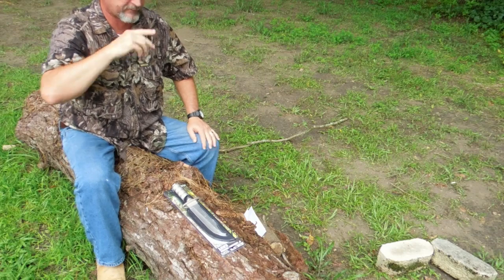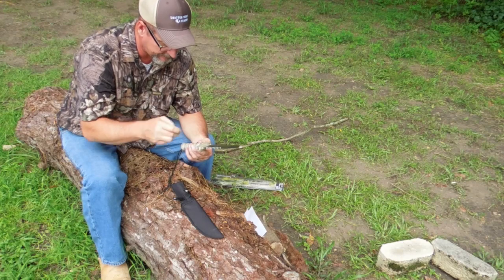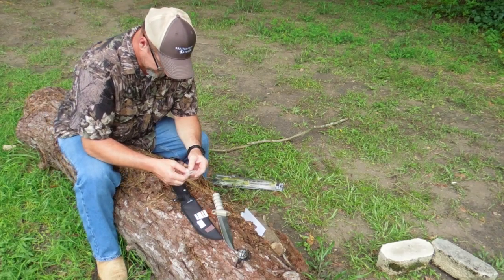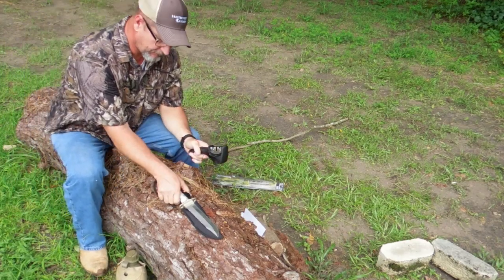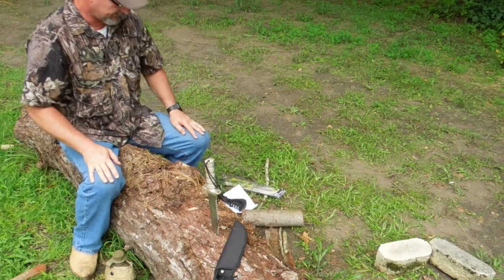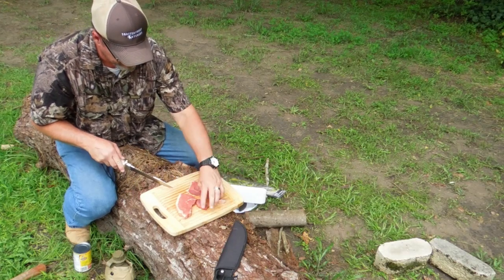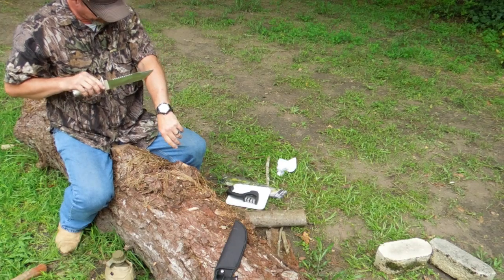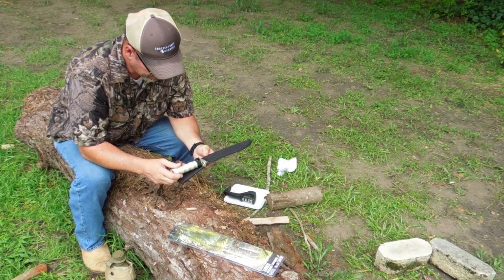How Good is a Harbor Freight $8 00 Survival Knife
In this video I test a Harbor Frieght $8.00 Survival Knife to see if it is any good and worth packing along on an upcoming Elk Hunt I have planned later this year.